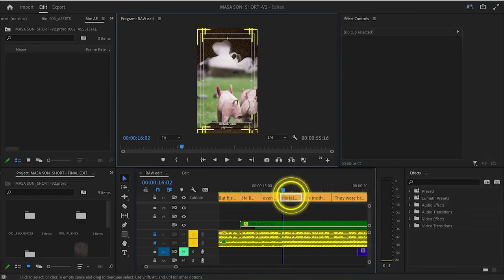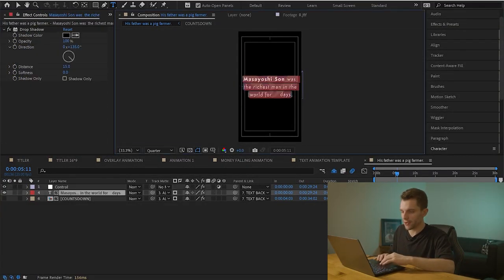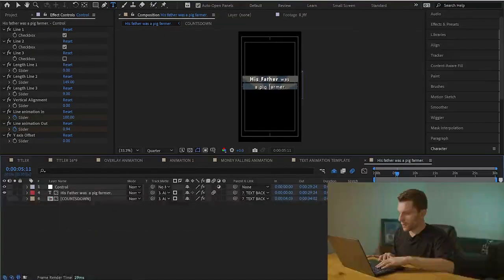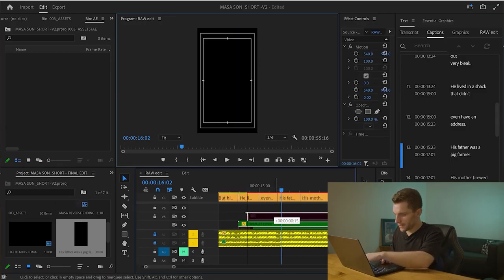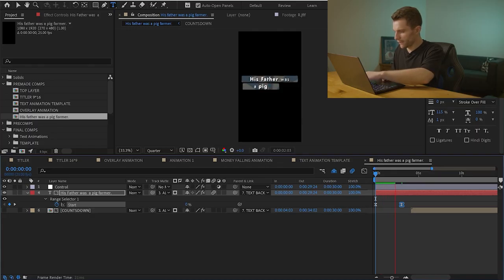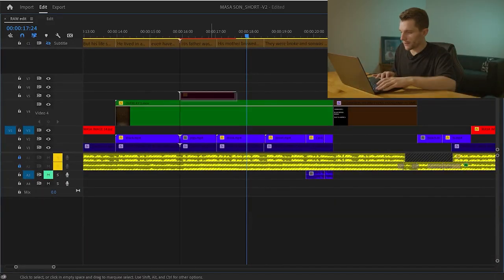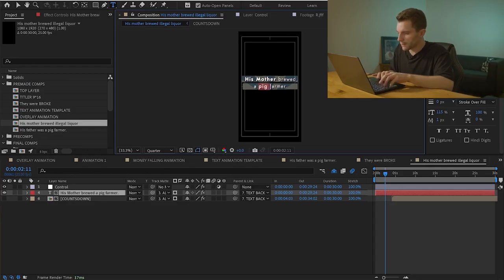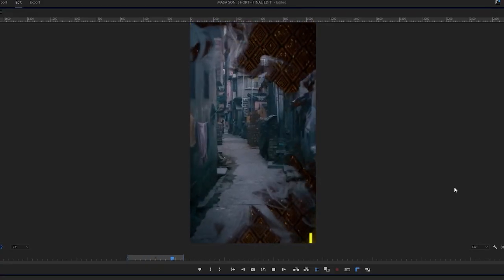2 6 Course 3 Text animations